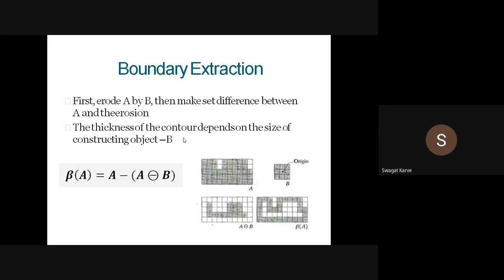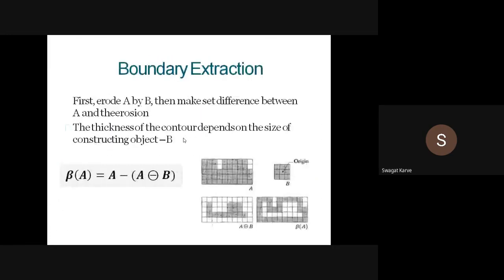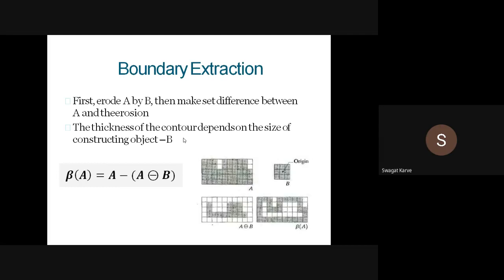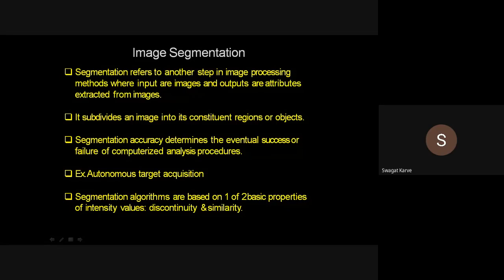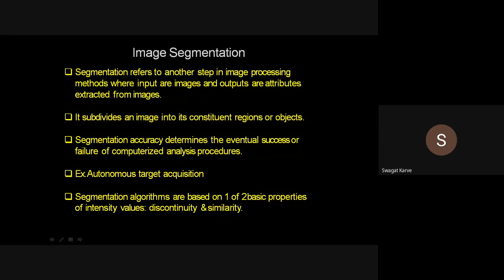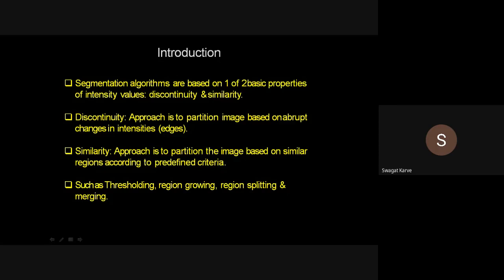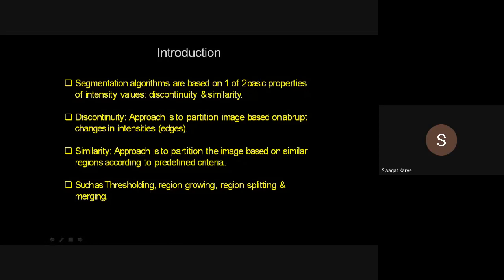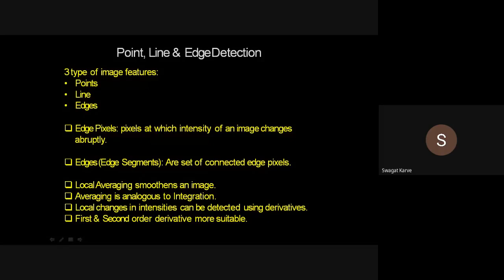Unit No 4 Lect No 4 IVP